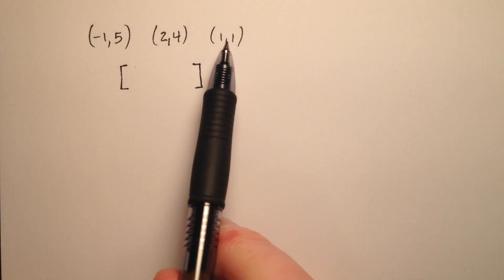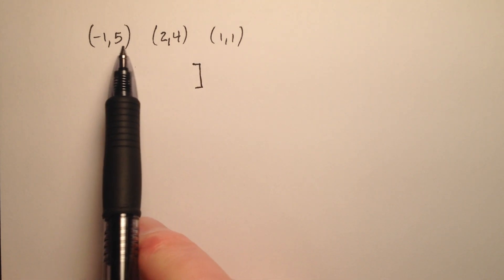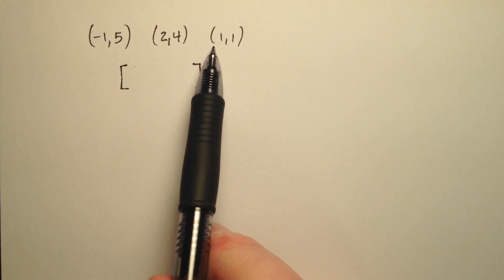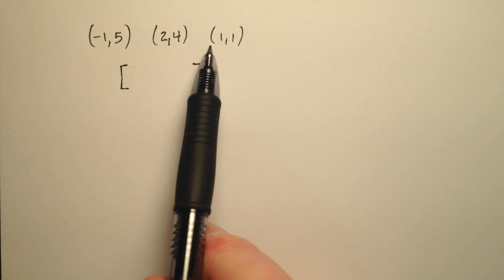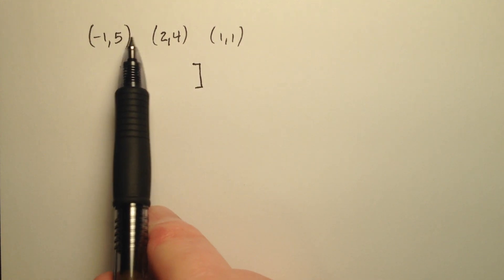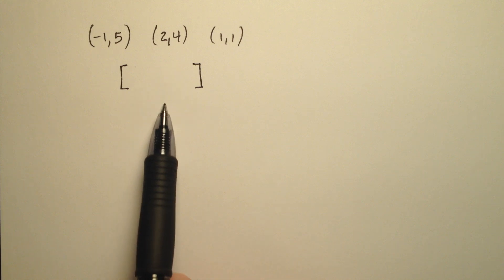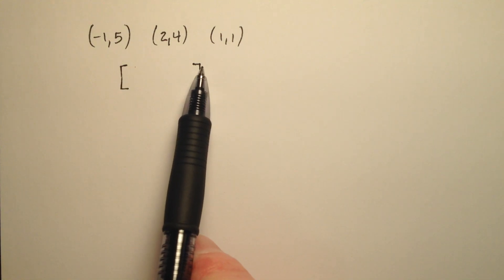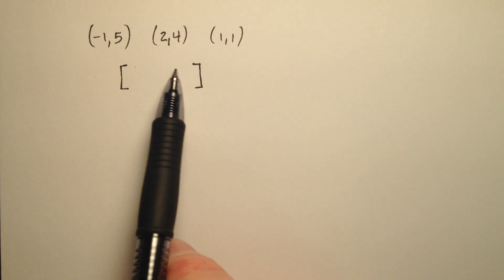Rotation, Example 1, Part A